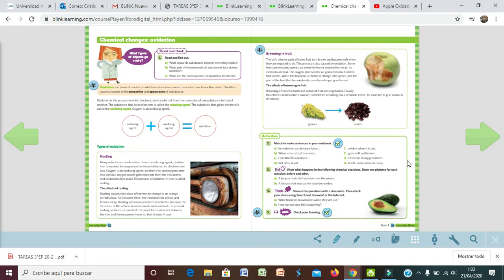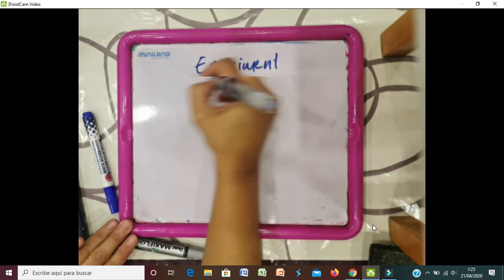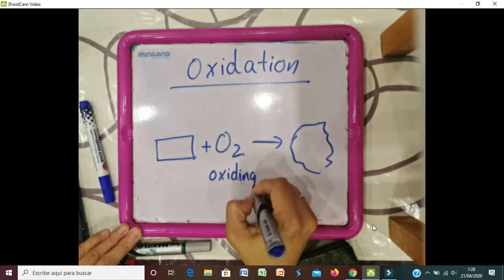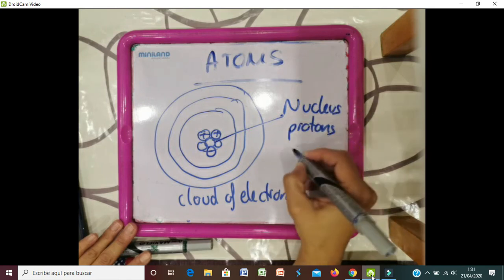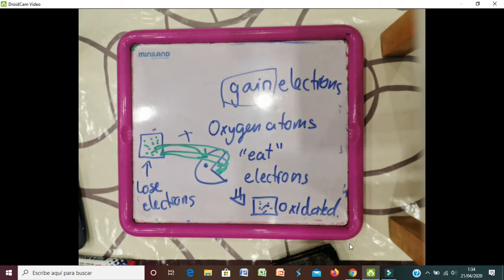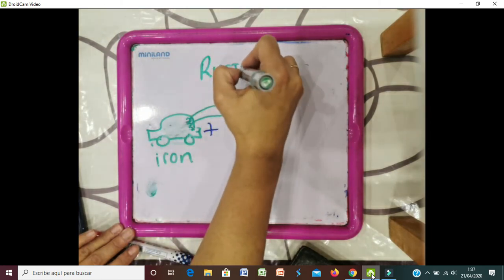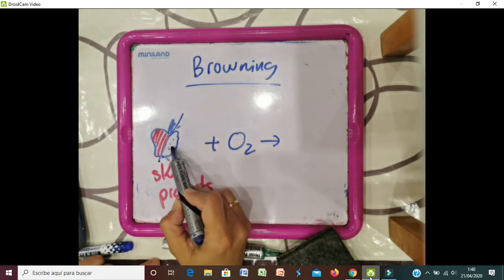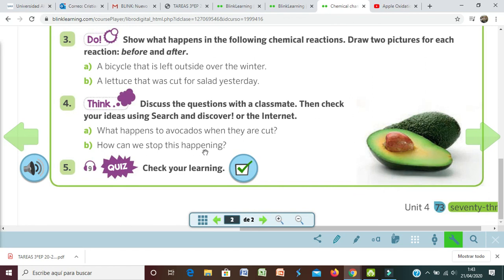Oxidation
Oxidation. Pages 72, 73. Natural Science book. 6th grade. OXFORD